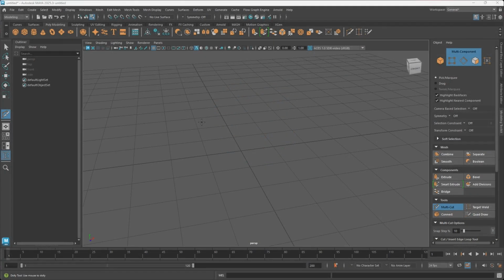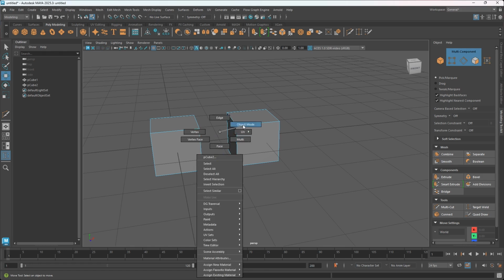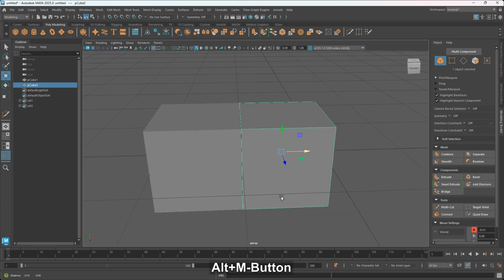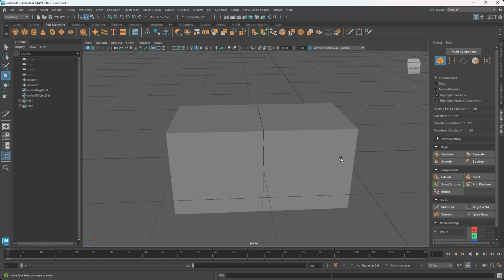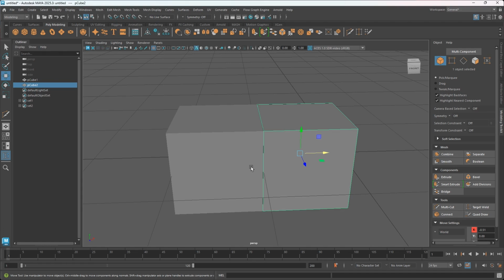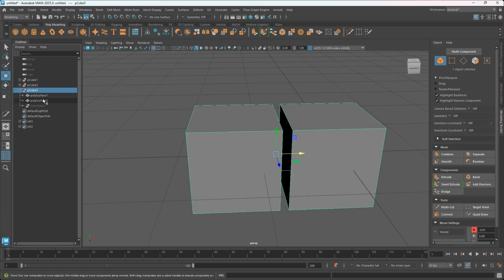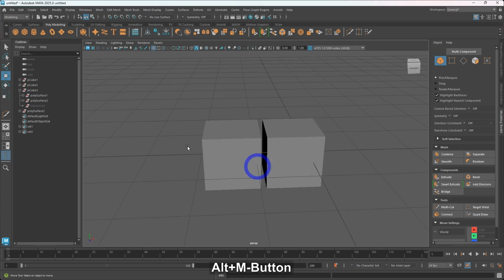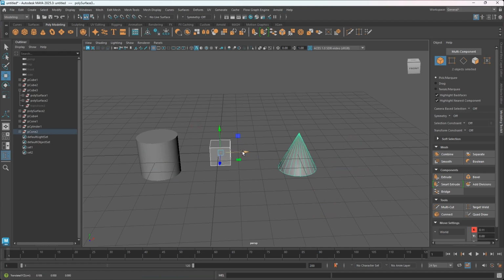Maya for Beginners: Combine and Separate Objects (Lesson 10)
Learn how to use the Combine and Separate tools in Autodesk Maya to manage multiple objects during your modeling workflow. In this beginner-friendly tutorial, we’ll show you how to combine meshes into one object and then separate them cleanly — a must-know for efficient 3D modeling.

Whether you're modeling props, environments, or game assets, understanding how to organize and control geometry is essential.

🔹 In this video:

How to combine multiple objects into one mesh

How to separate objects after combining